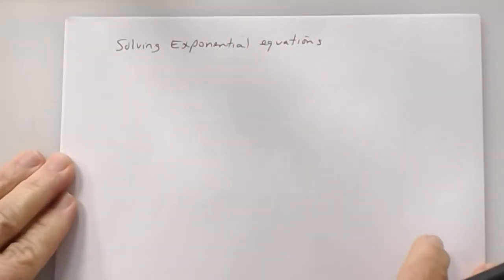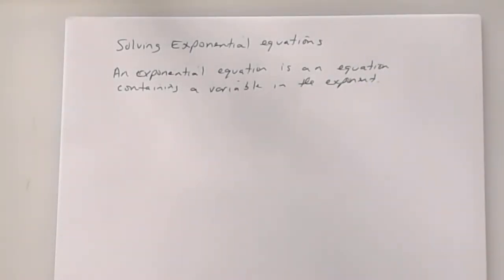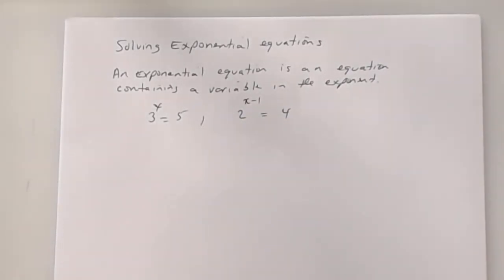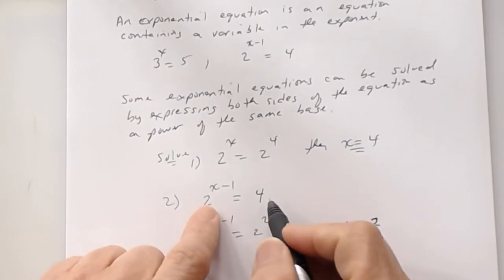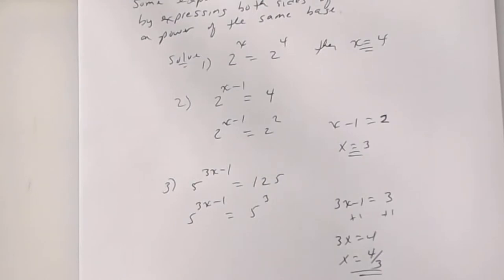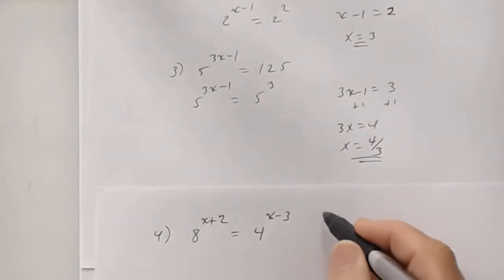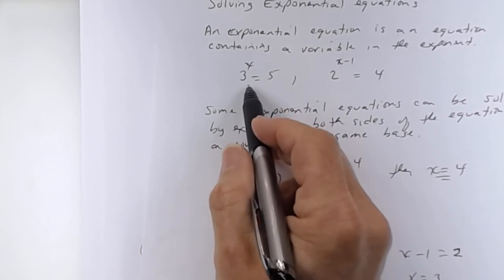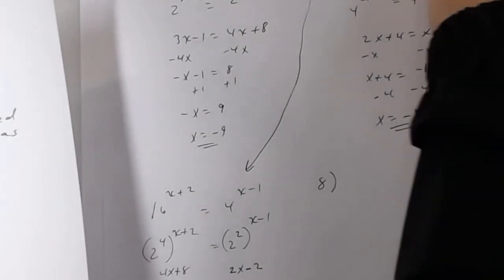Solving Exponential Equations - Same Base d17p3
This lesson focuses on solving exponential equations where the bases are the same.